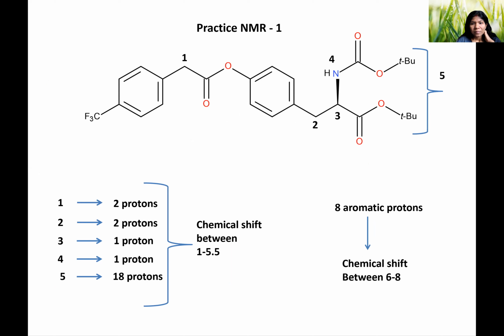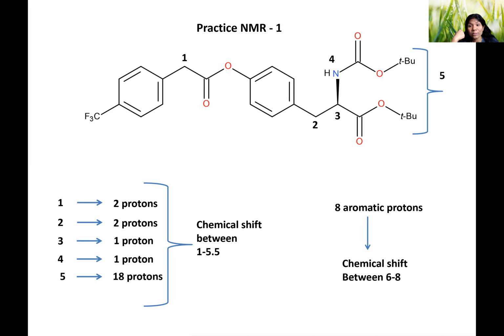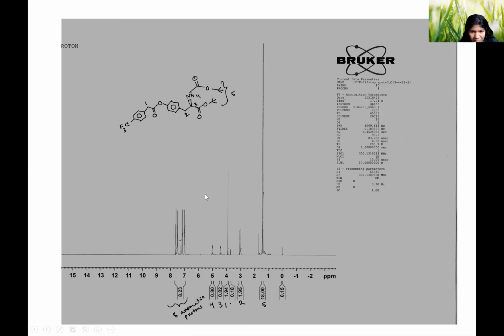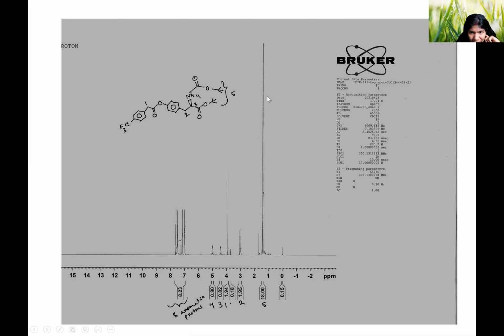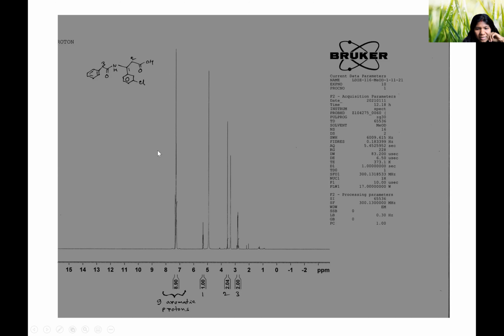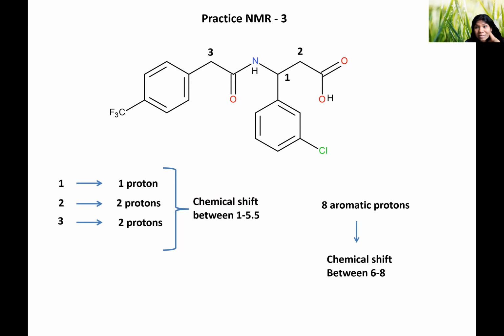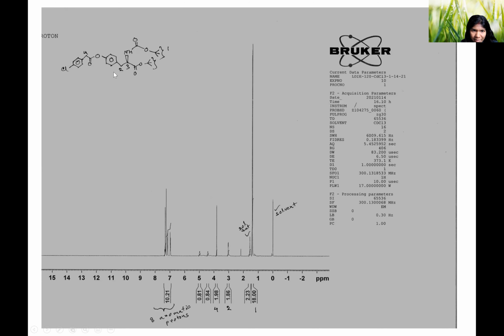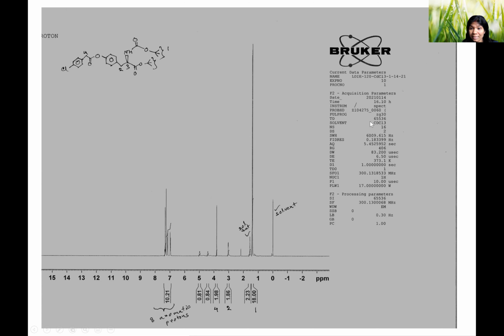Practice NMR-Lesson 4 How to analyze proton nmr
In this video, I am going to predict NMR for some given chemical structures, later show real lab NMR data for those chemical compounds